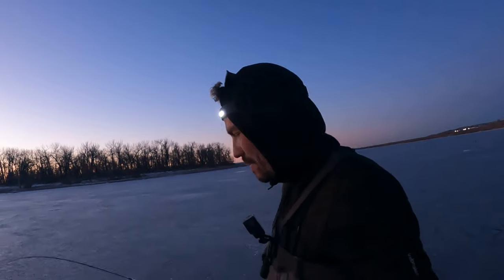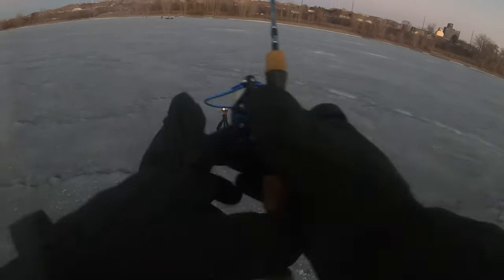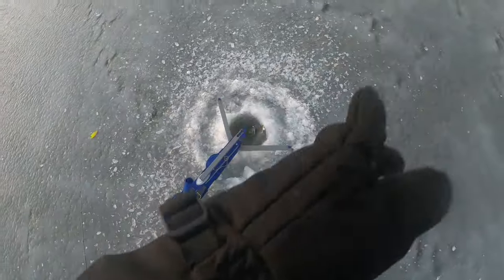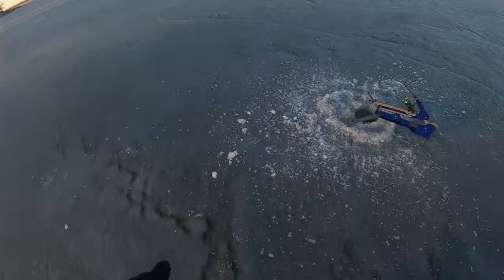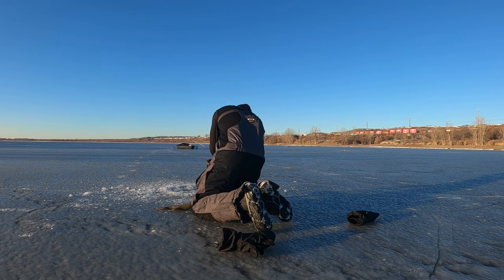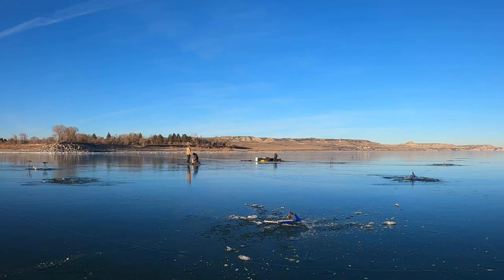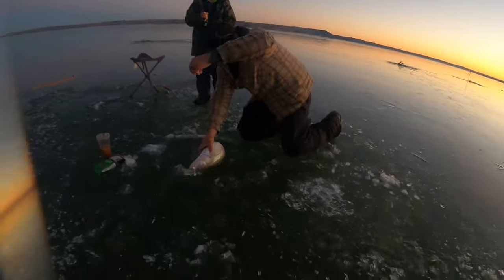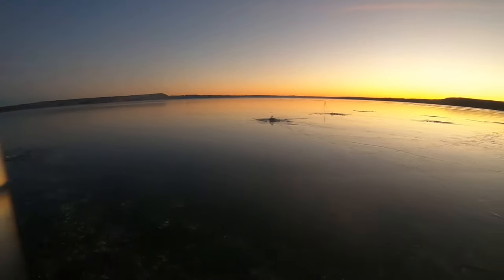Early Ice Fishing for Big Walleyes on North Dakota's Lake Sakakawea and Upper Missouri Backwaters!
On this episode of Fishing with Lance it's Episode Two of My Annual Winter Trip to Legendary North Dakota to Ice Fish for Walleye, Pike, Crappie, and White Bass in the Backwaters of the Upper Missouri River System and Lake Sakakawea!  This is a jam packed episode with big Walleye and beautiful scenery.